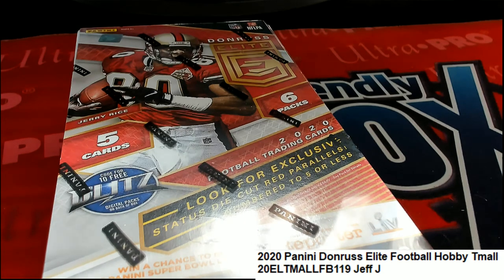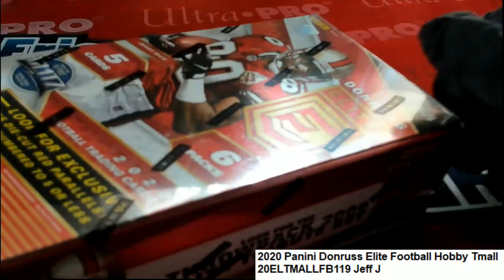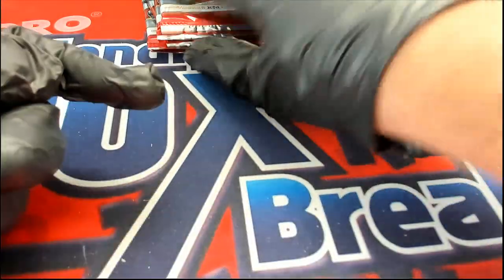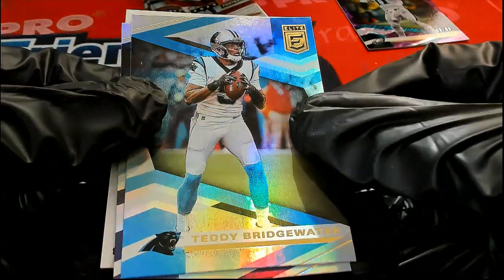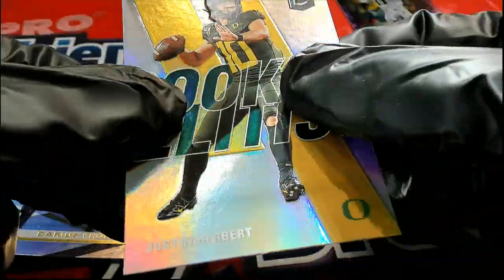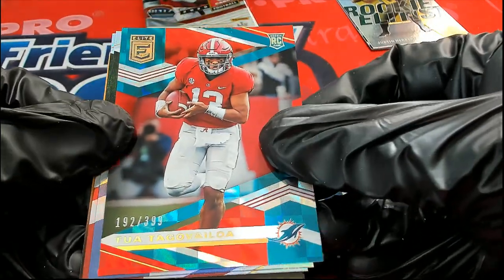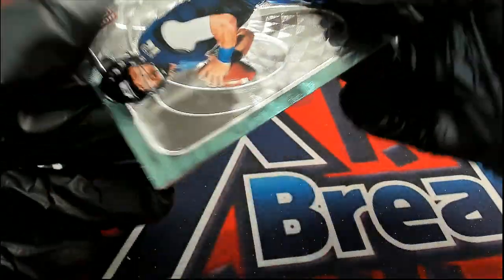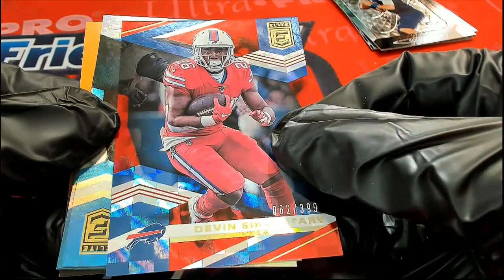2020 Panini Donruss Elite Football Hobby Tmall 20ELTMALLFB119